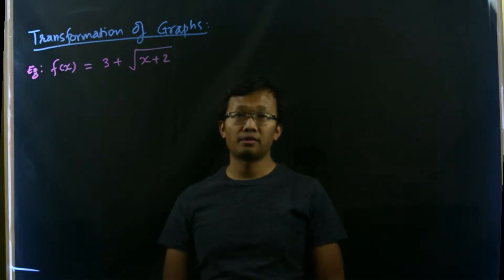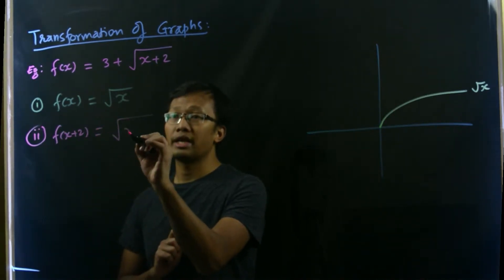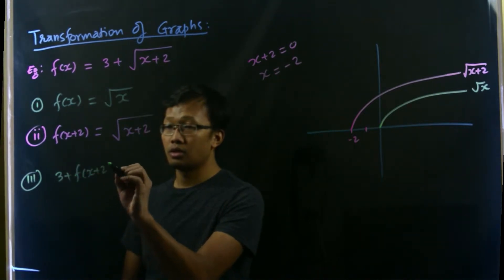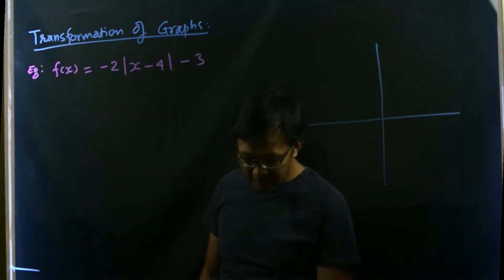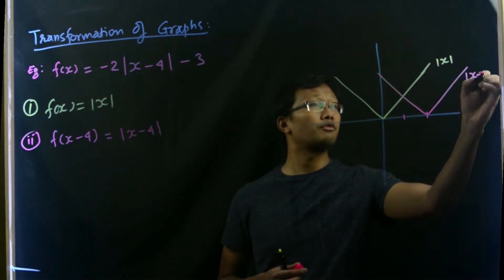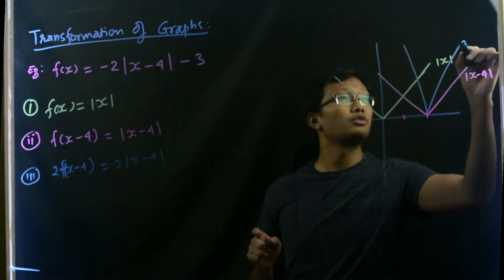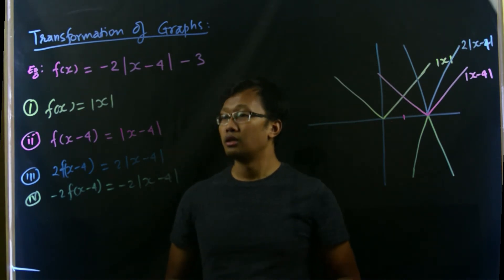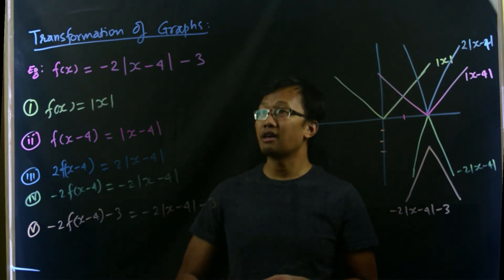Transformation of graphs